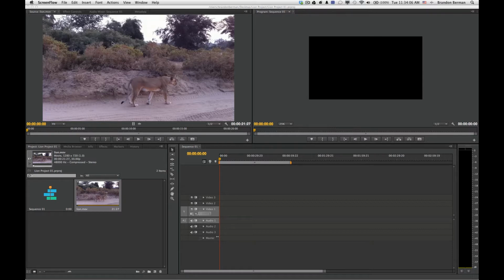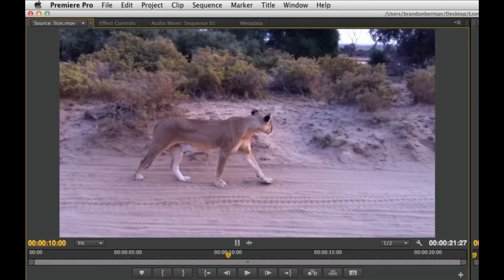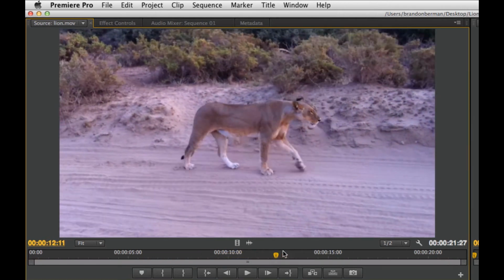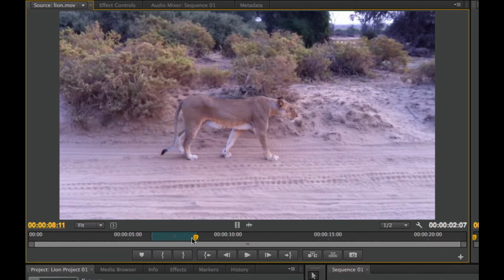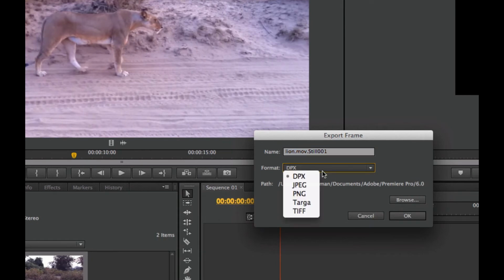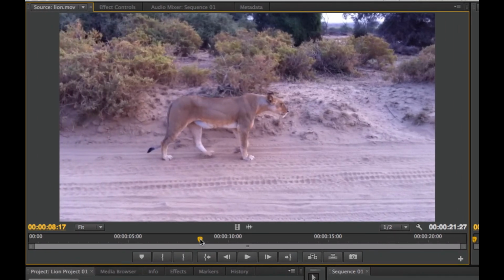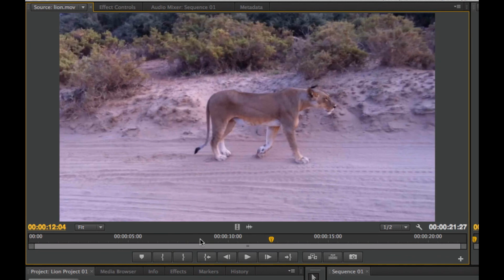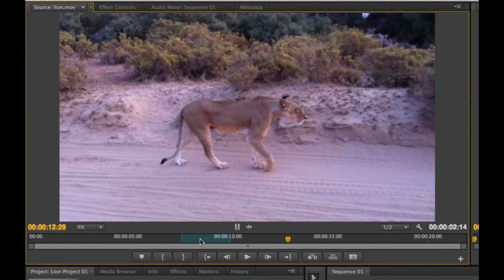1.2 Moving around footage in Adobe Premiere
Moving around video with controls and keyboard short cuts.  j k and l keys are discussed.